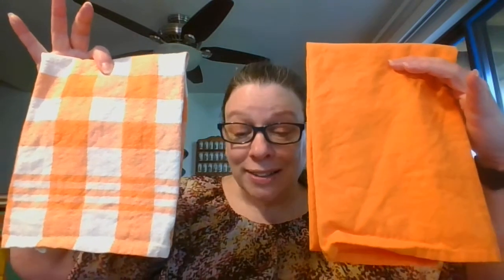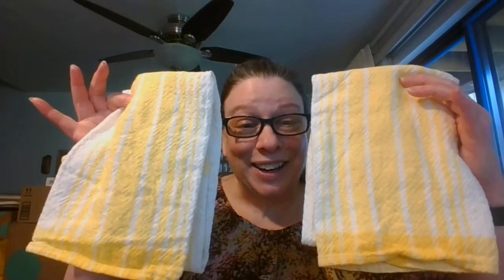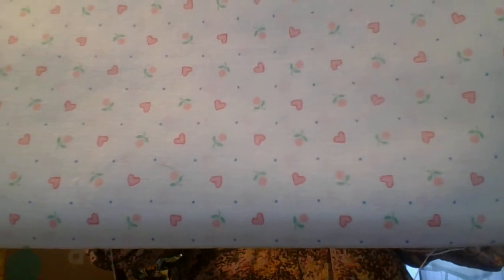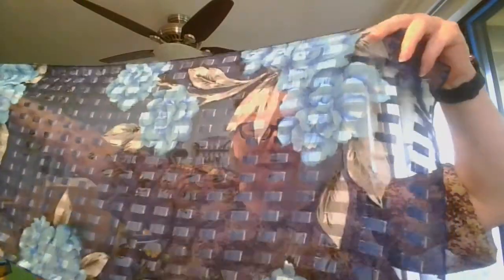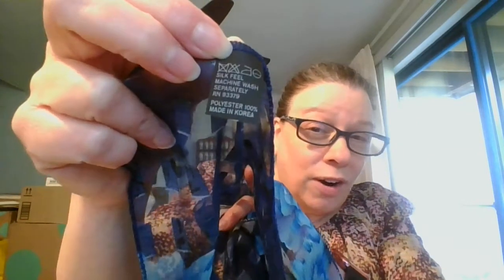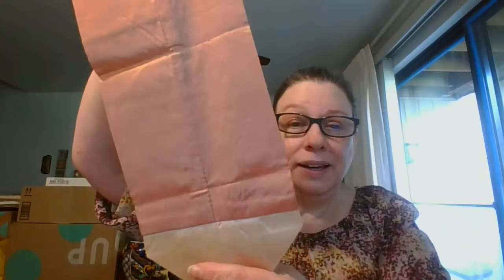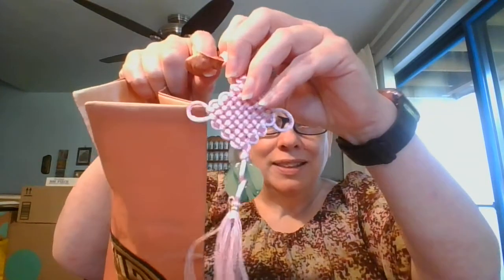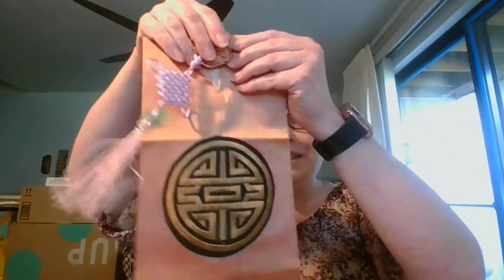Buy It Now Sale | LINEN | Claim in Comments | 5/22/22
Buy It Now Sale. To claim an item, please type #(item) in the comment. All unclaimed items will be available in future "Buy It Now" sale videos.

I will send you an invoice for payment. I will combine Buy It Now /Shop My Haul purchases with Live Sale purchases to save on shipping costs.

Join me for my live sales on YouTube every Wednesday @4pm est, Friday @7pm est and Saturday @10pm est.

Links to my stores: Sandy and Otto